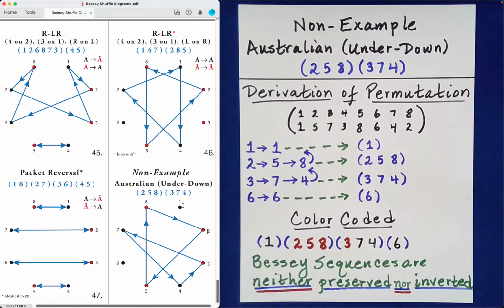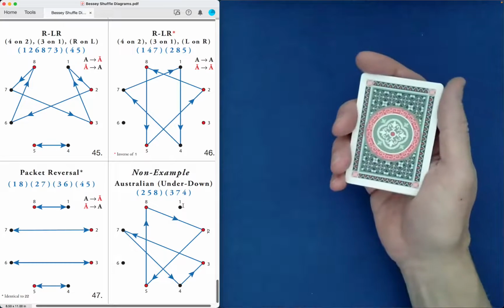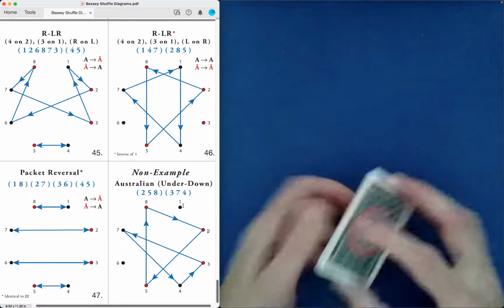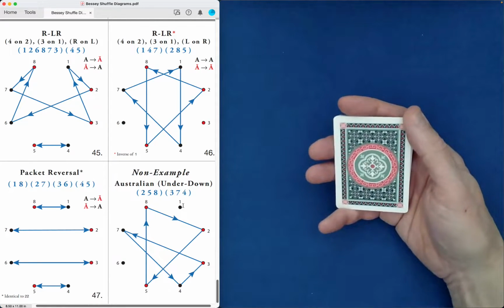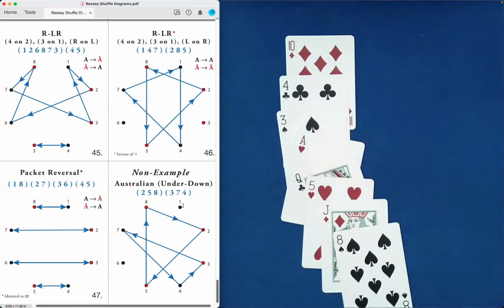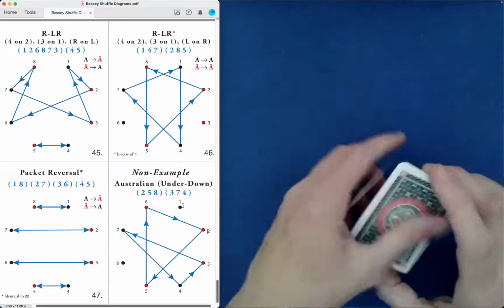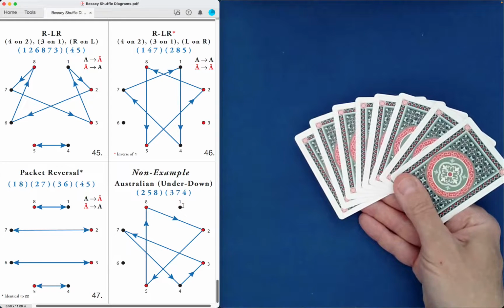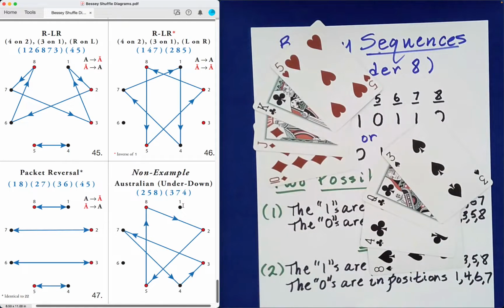Bessey Shuffle Diagrams (Excerpt 62): An Application (Shuffles 45 to 47)